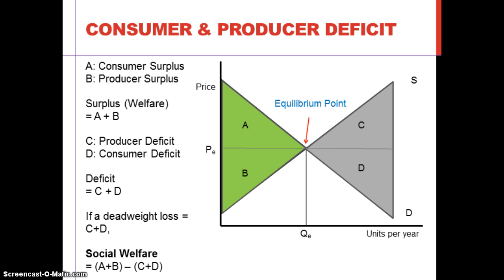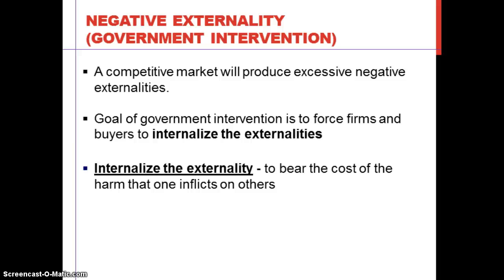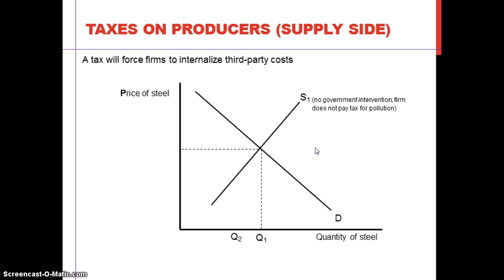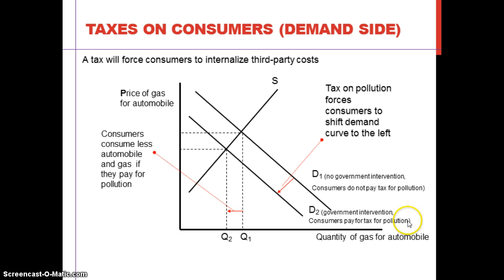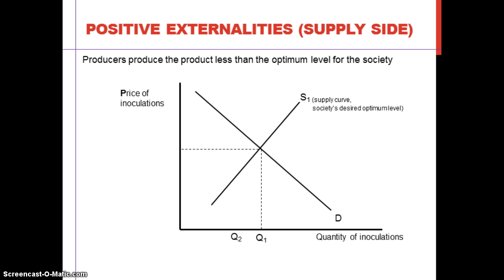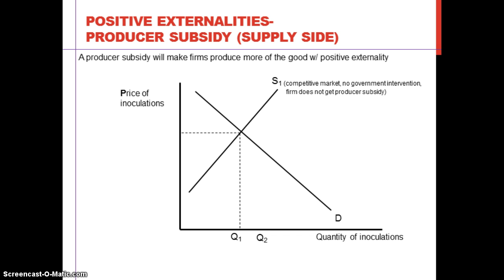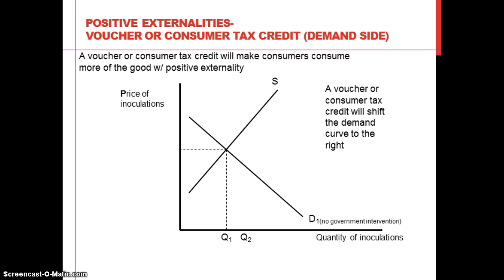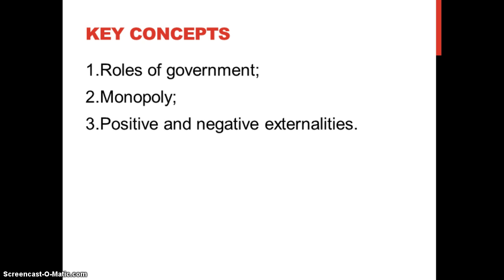Econ. Issues in PA: Lecture 4-3